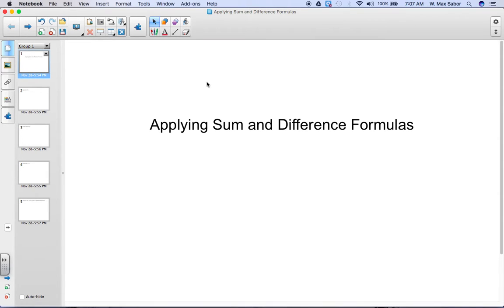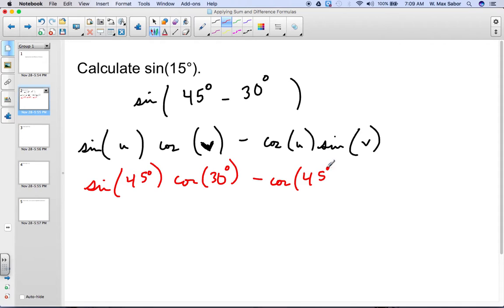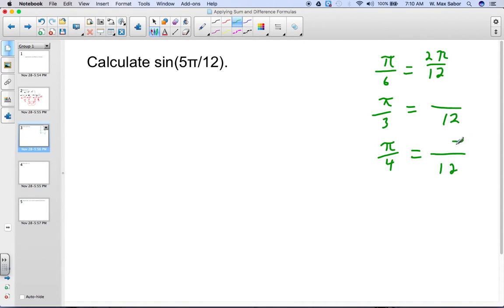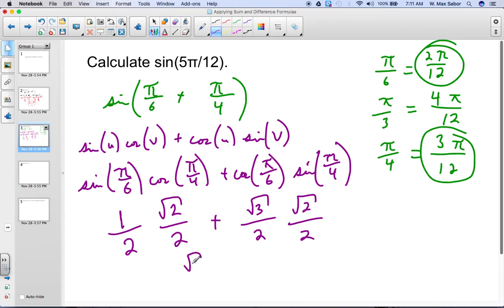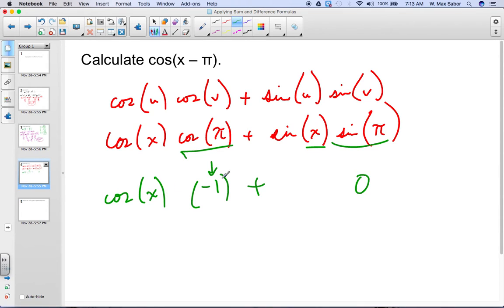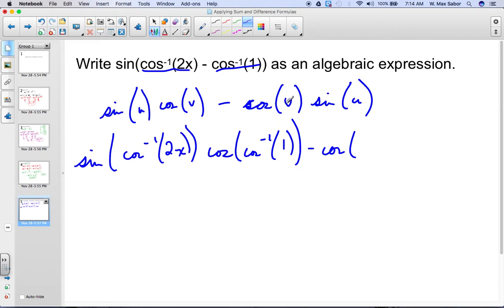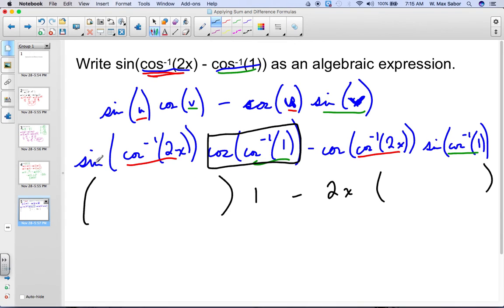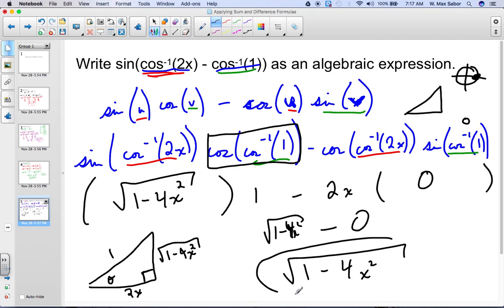P5.a (1/1) Applying Sum and Difference Formulas